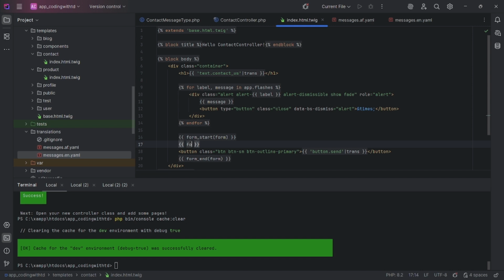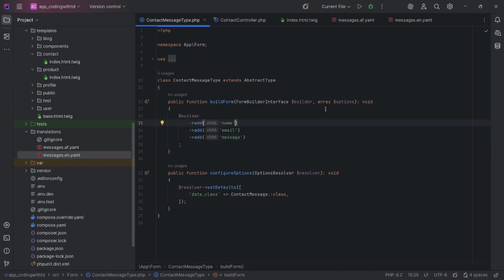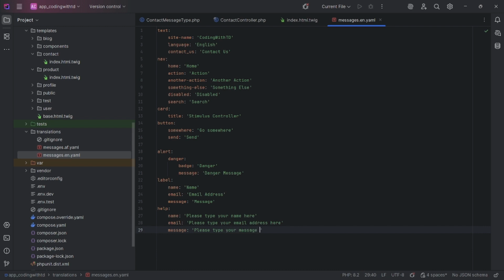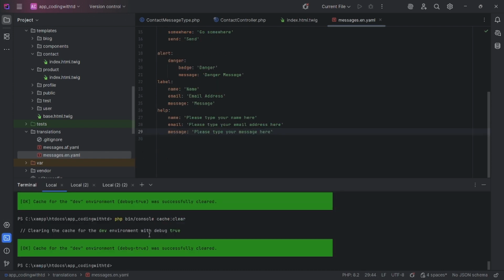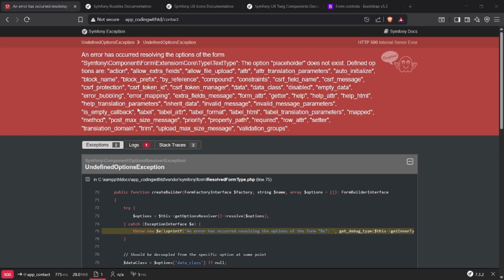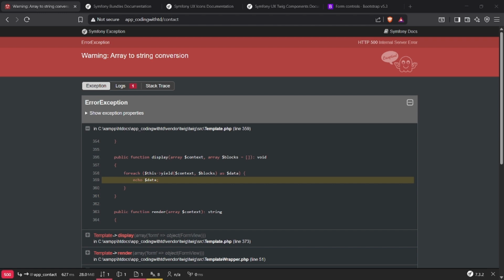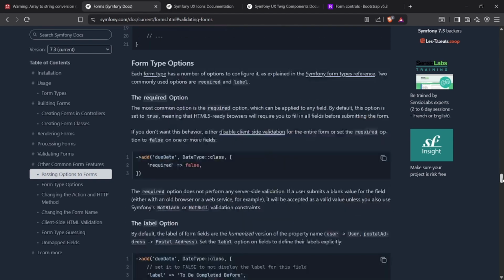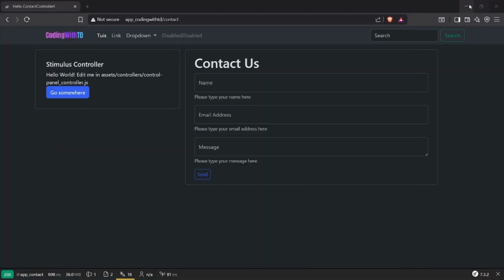Building a Contact Form in Symfony — Part 2 Styling, Validation & Debugging “Love Bugs”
🎥 Welcome back! In part two, we clean up the form styling using Bootstrap classes and form rows, handle form validation, and tackle some common errors — those “love bugs” every developer meets! Follow along and level up your Symfony skills.

🎯 Episode Breakdown
⏰ [00:27] – Adding row twig tags
❌ [02:16] – Removing createdAt from form type
🔤 [04:19] – Adding field types for the fields
⚙️ [06:20] – Adding attributes for the fields
🌐 [07:15] – Label and help translations
🏷️ [11:06] – Adding row attributes for the fields
🐞 [16:23] – The love bugs (debugging time!)
🛠️ [25:12] – Fixing floating form Bootstrap issue in Twig

🤝 Join the CodingWithTD Community
New videos dropping weekly! Let’s build something awesome together.